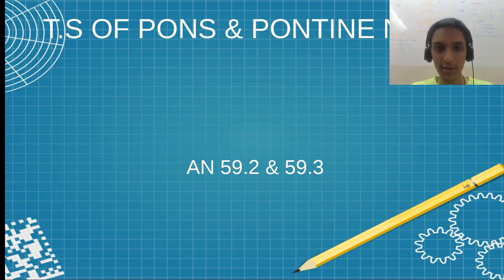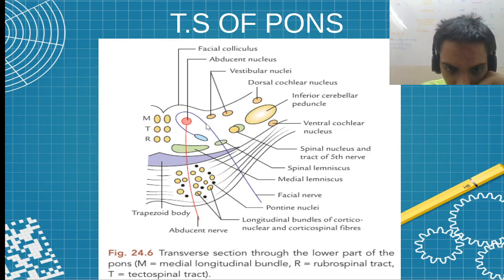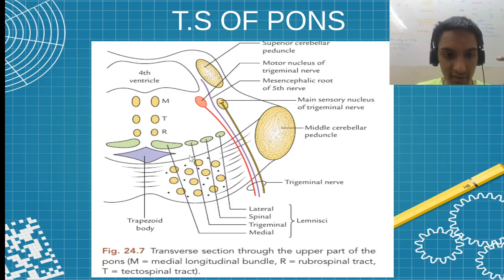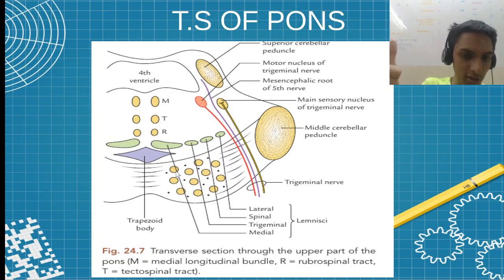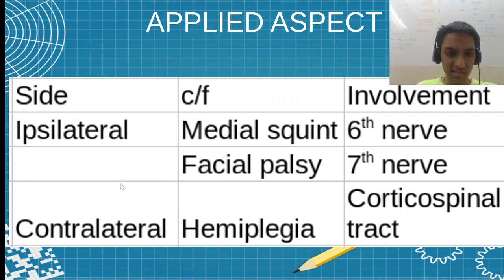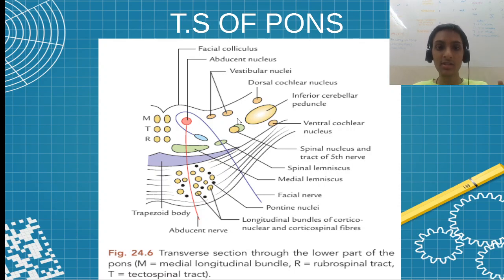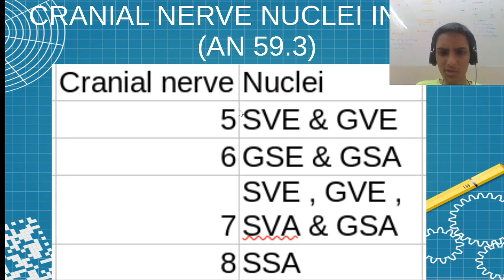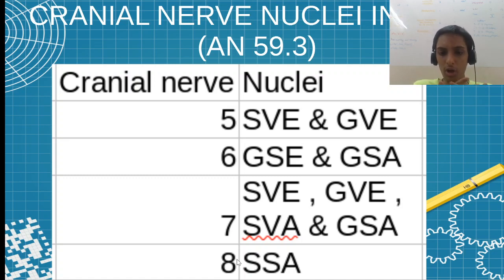MBBS AN59.2 AN59.3 TS of Pons and Pontine | Sudharshan PB